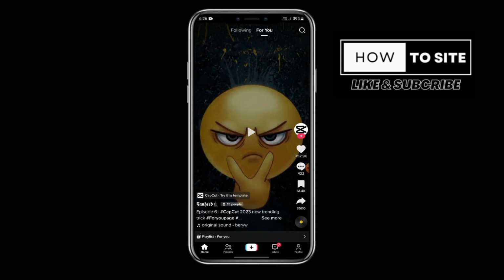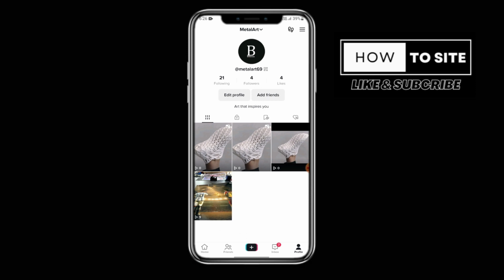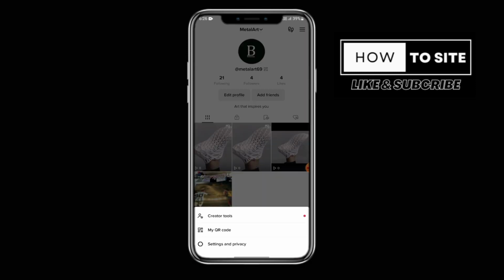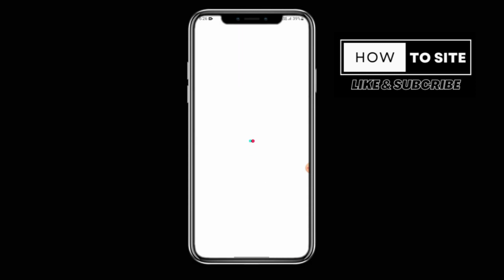How to Remove Repost Video on Tiktok (2023)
How to remove  repost video on tiktok UPDATED.

 In this video, we note you How to remove  repost video on tiktok easily! View this video unless the end to have a complete idea on How to remove  repost video on tiktok.